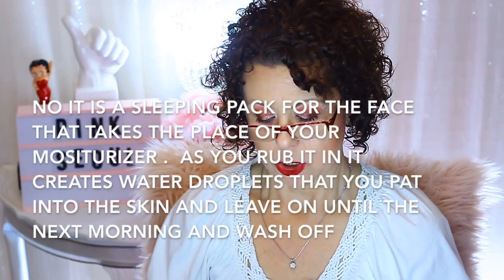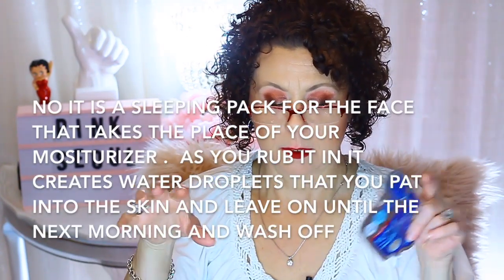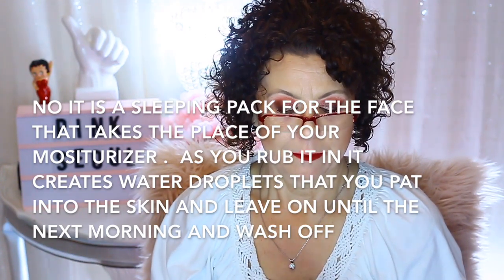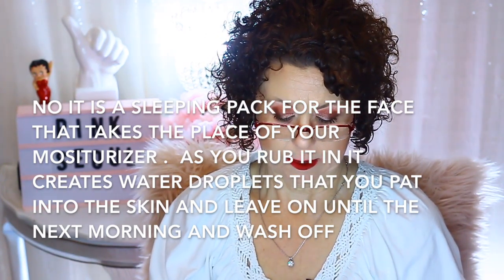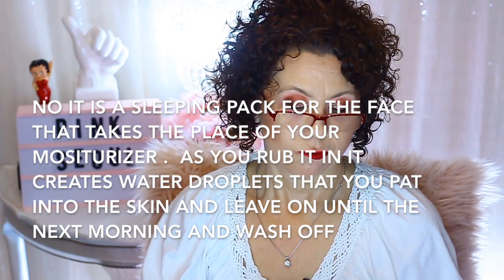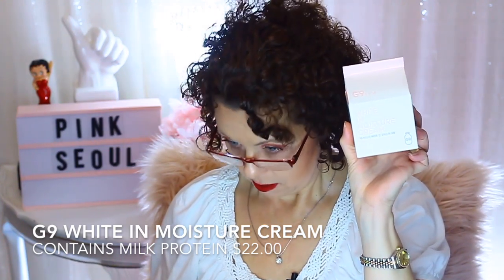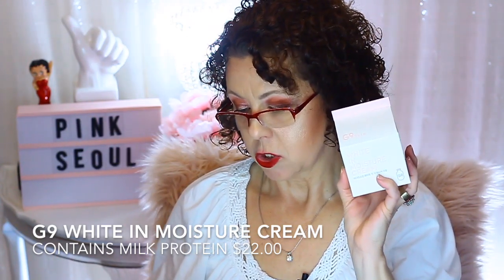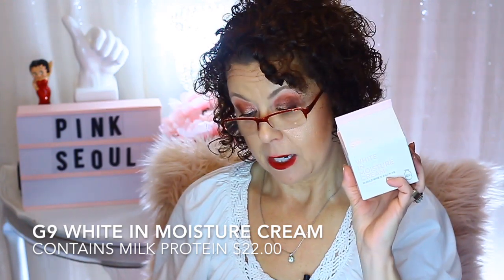Pink Seoul : Korean Skincare Subscription Box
I have my October Pink Seoul Box to share with you today.  Pink Seoul is a bi-monthly korean skincare subscription box .  They do have different boxes that you can choose from.  I get the deluxe box that is $49.95 + tax each time it ships.  All products are full size plus you do get a few bonus items ( sheet masks ).  Your box always has a value that is more than the cost of the box.  My box this month valued at $108.00

Category
Howto & Style